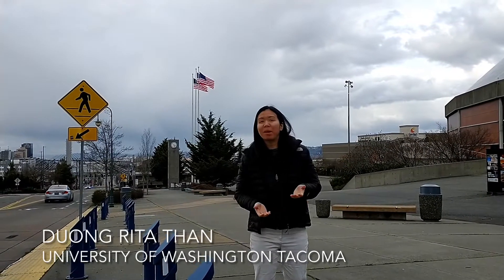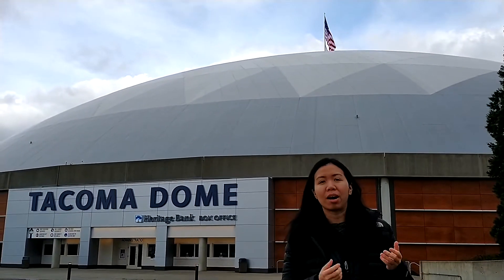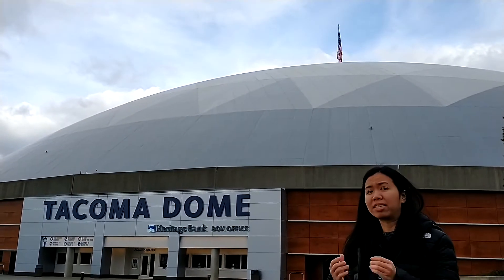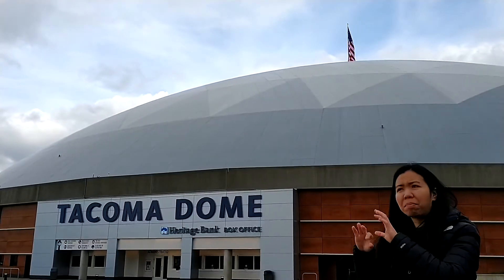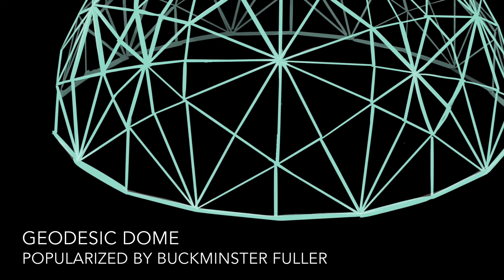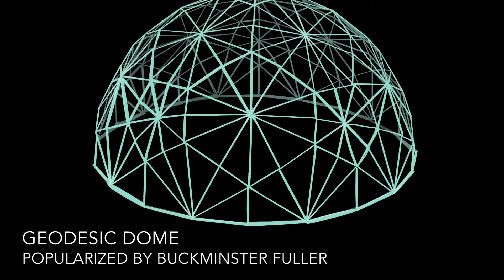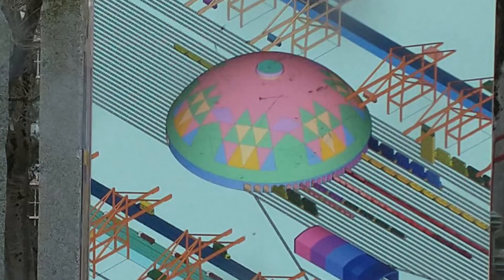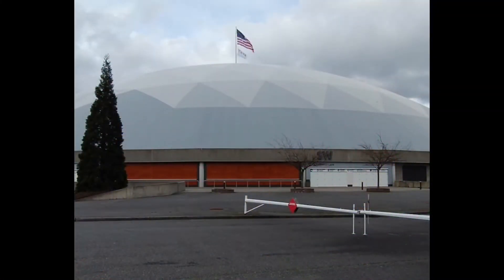Math Around Town Episode 9: Tacoma Dome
Duong Rita Than, UW Tacoma, talks about geodesic domes using one of the largest wooden domes in the world!